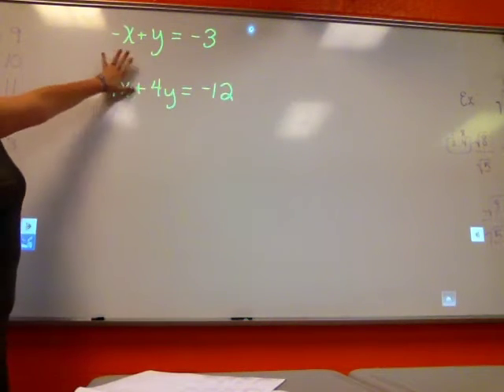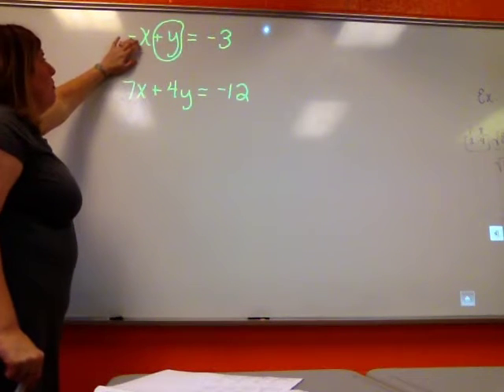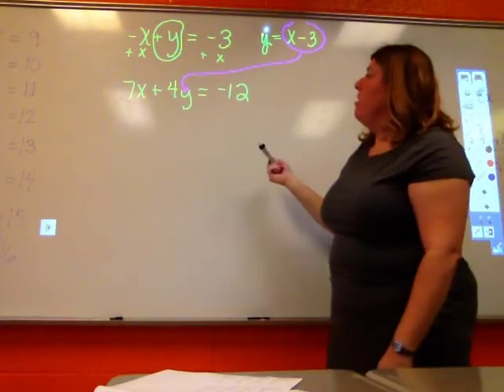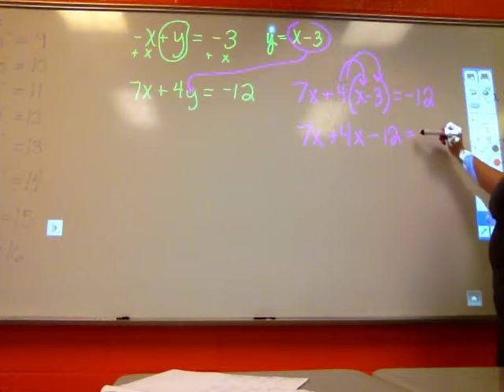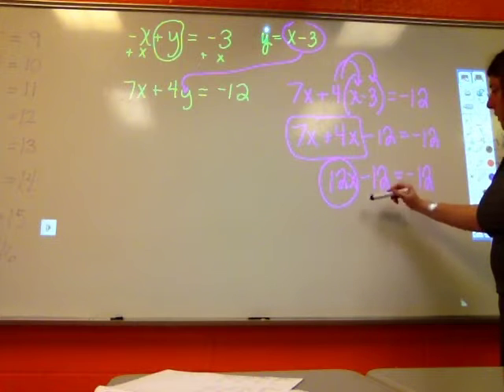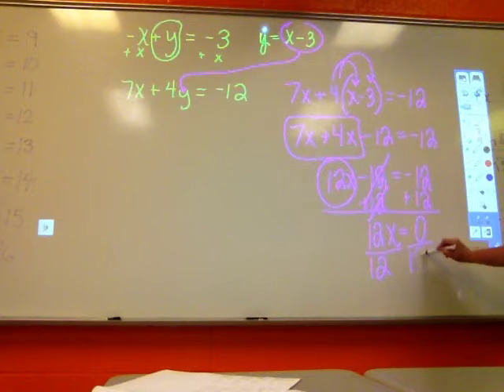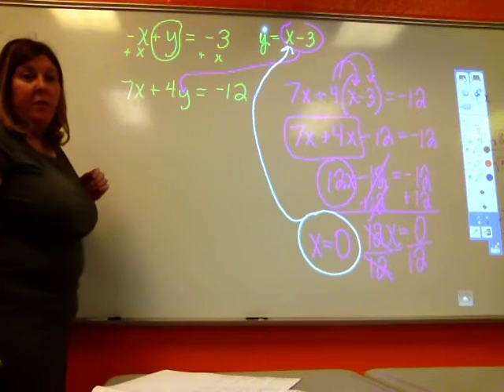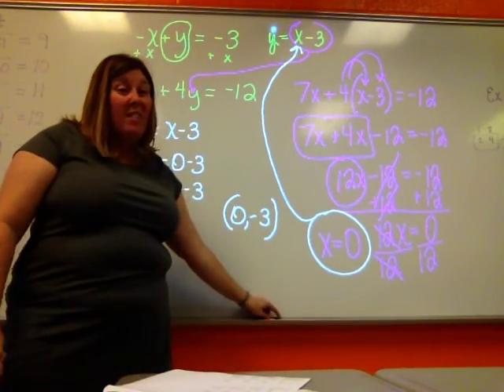Systems Form 10